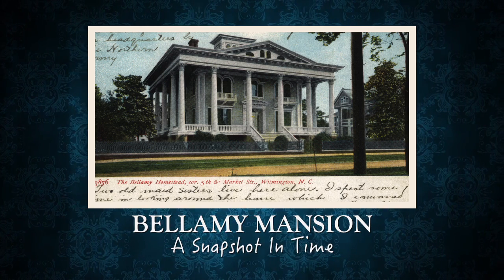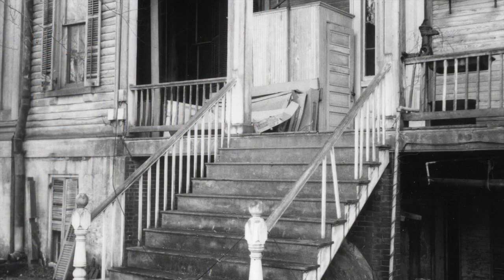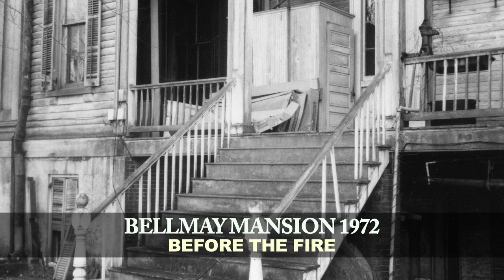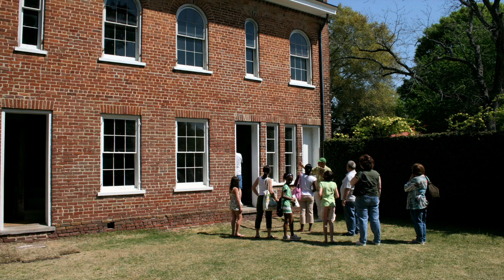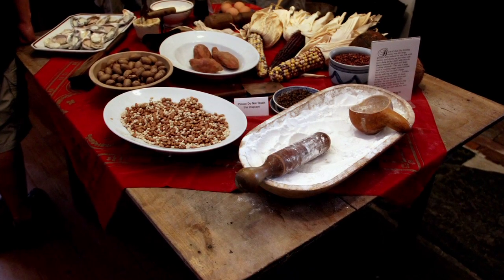History of the Bellamy Mansion